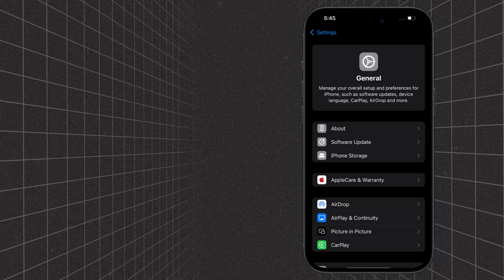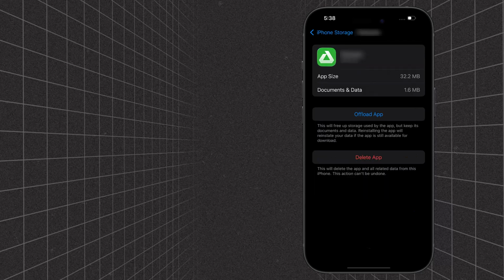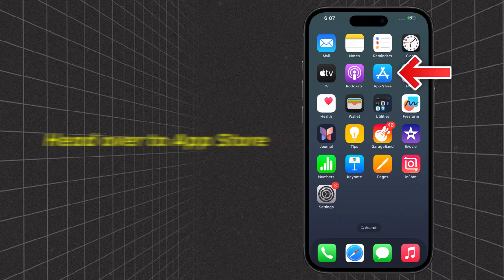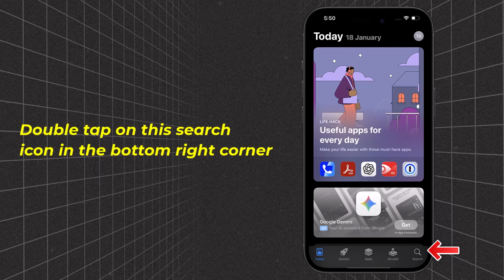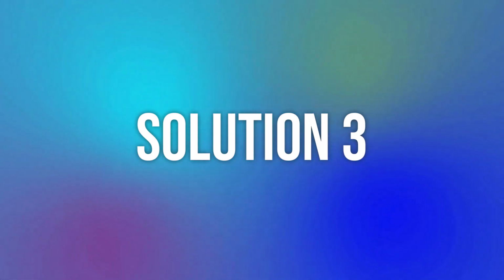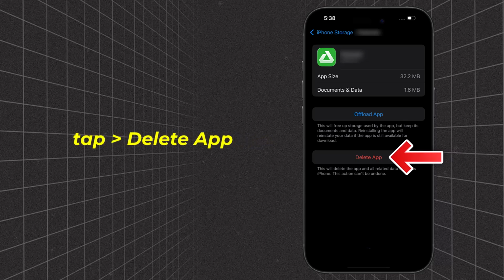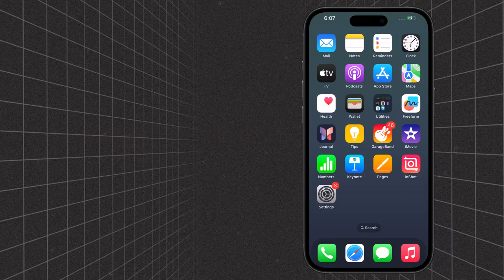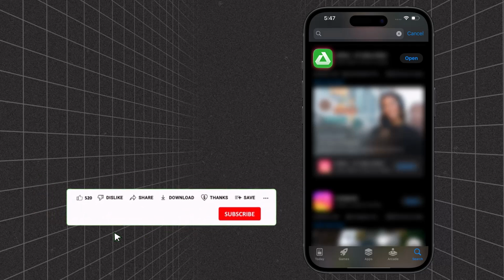Delta Dental App Not Working: How to FIX Delta Dental App Not Working (FIXED)